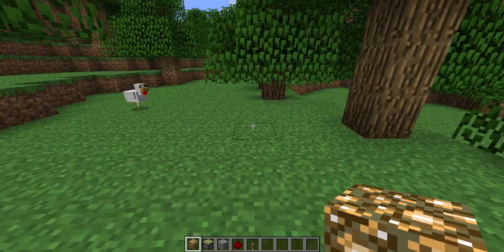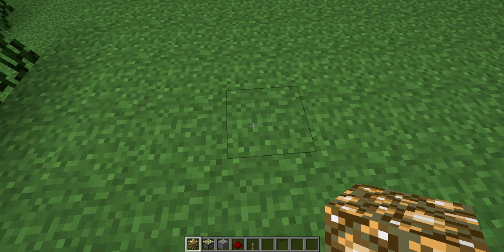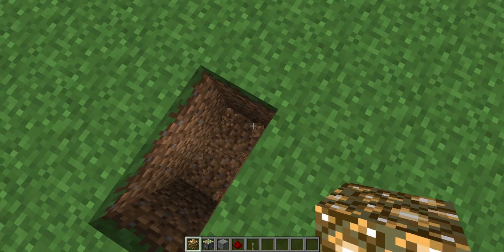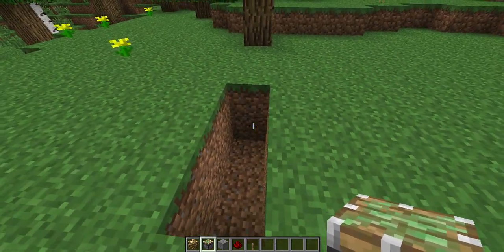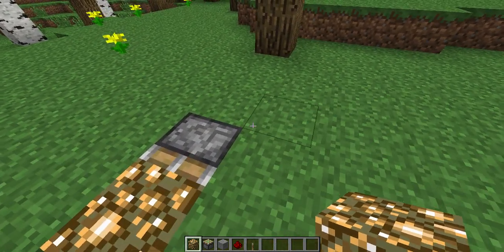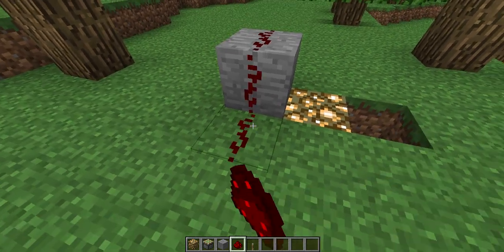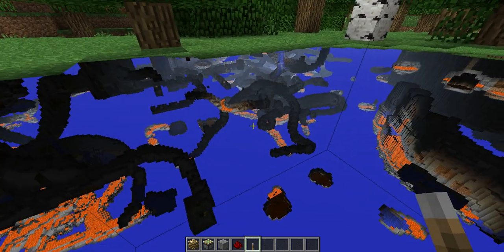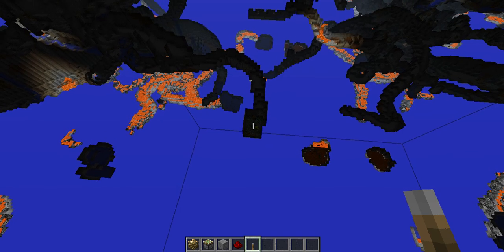Minecraft Tutorial - How to locate dungeons , caves and mineshafts !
Hello , This is my first video ever made and uploaded . Show some love and enjoy !